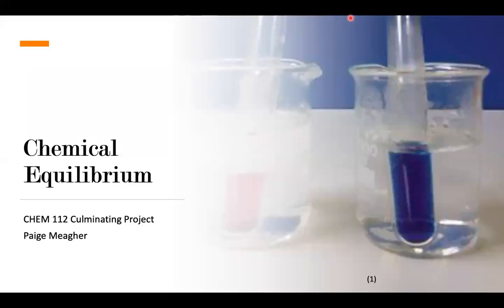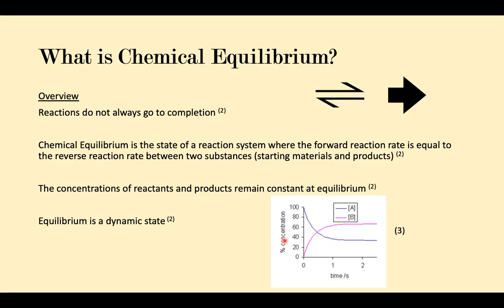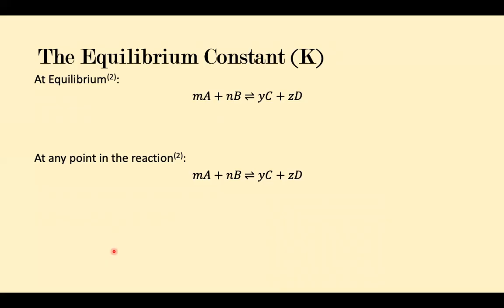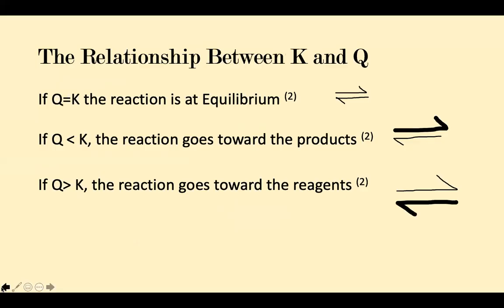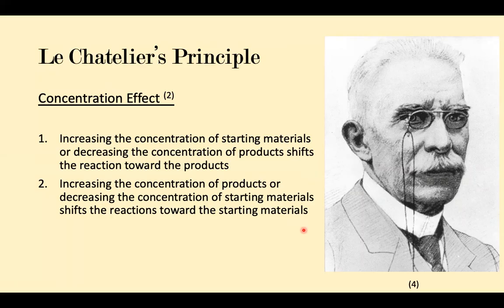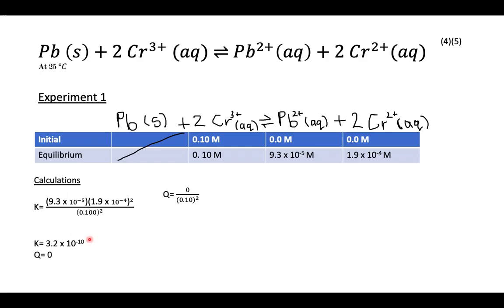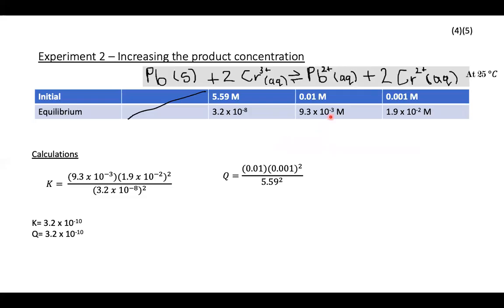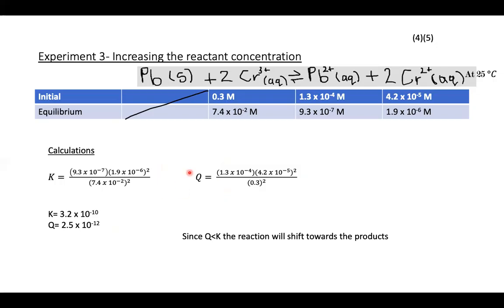Winter Culminating Project - Paige Meagher